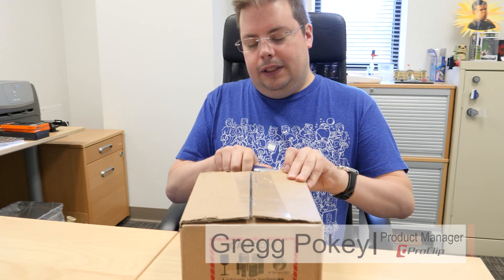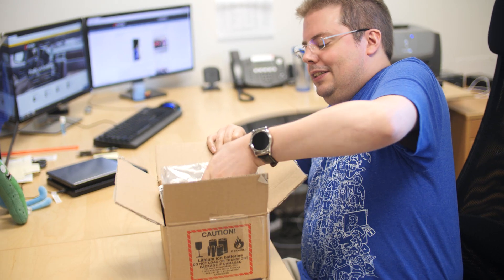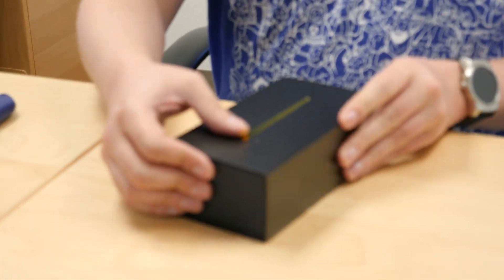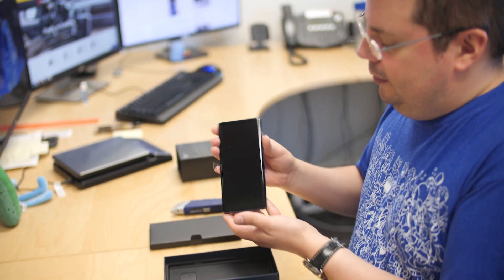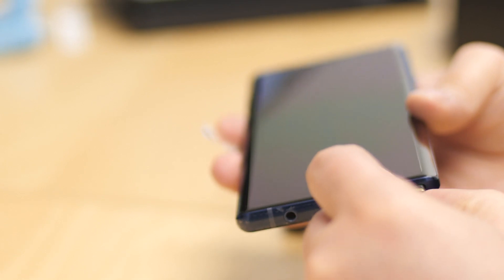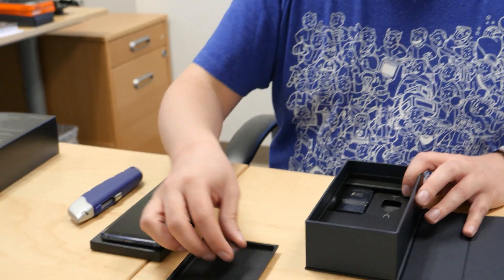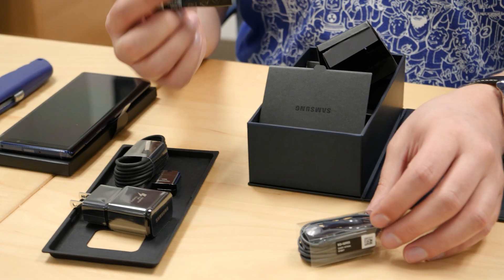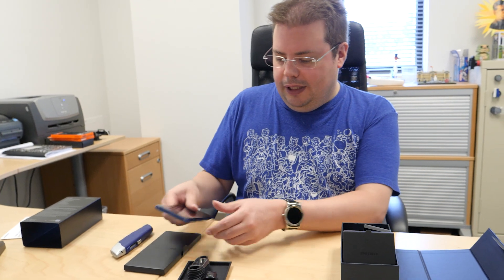Unboxing the Note9 in 60 Seconds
Sign up to be notified when custom holders are available for the Samsung Galaxy Note9

ProClip is a two-piece custom phone mounting solution for your vehicle. The vehicle mount is custom made to fit your specific make, model and year vehicle. The cell phone holder is custom made to your specific device. The two pieces combine to create your in-vehicle phone mount.

What make, model and year vehicle do you have? The odds are that ProClip has a vehicle mount custom to your specific dashboard. You could also win a ProClip vehicle mount and phone holder!